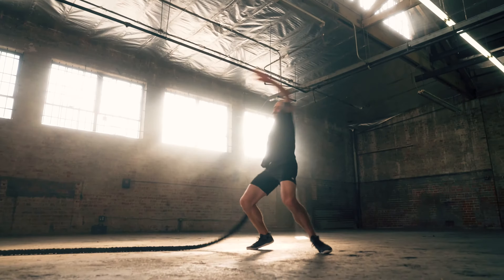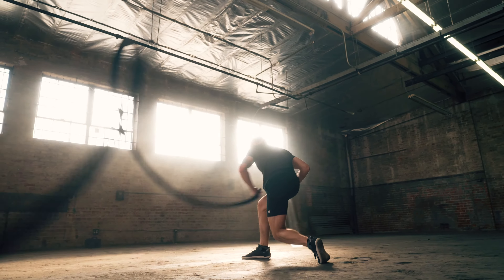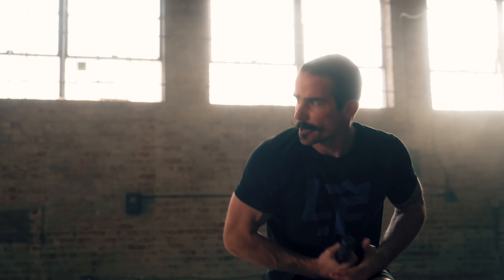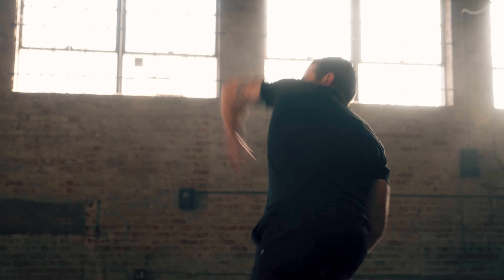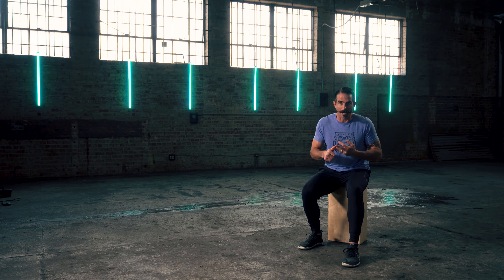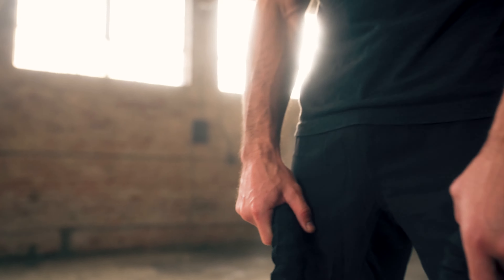Battle Rope Origins Program Introduction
Battle Rope Origins is our program designed for those interested in their first battle rope program. You can view more about the program

Don't have any battle ropes, but want to get the fitness benefits of this workout? Here are some helpful ways to do battle rope movements without a battle rope

You can get access to this plan 40 more in our membership